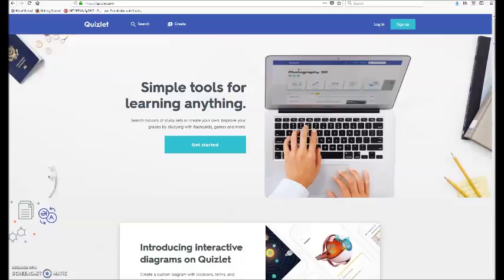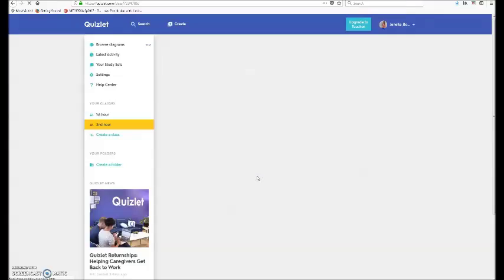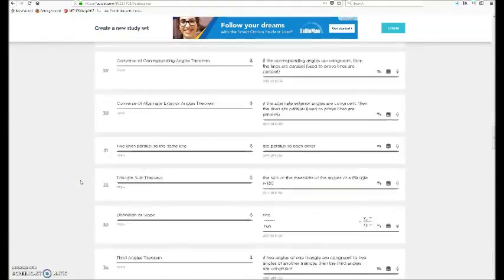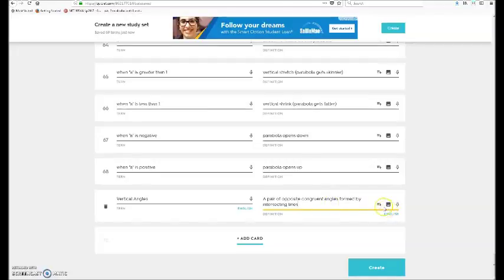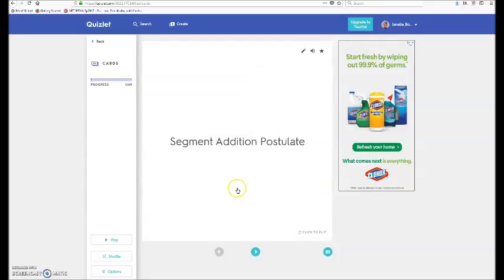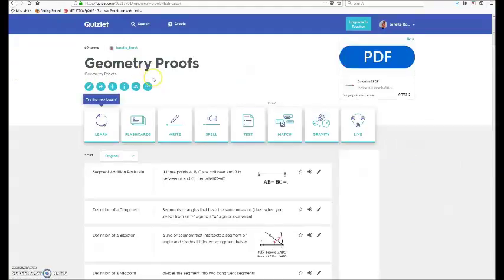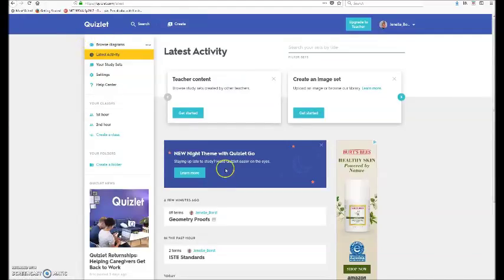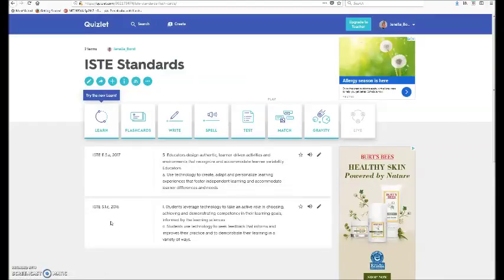AEP 800 Quizlet